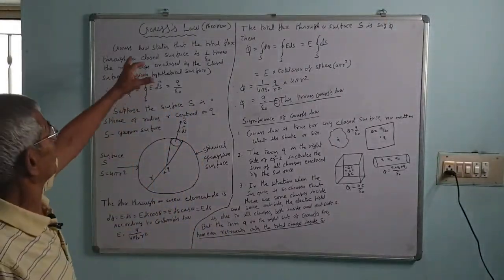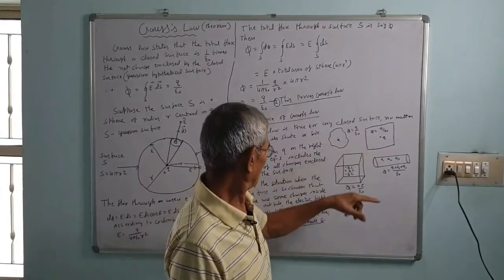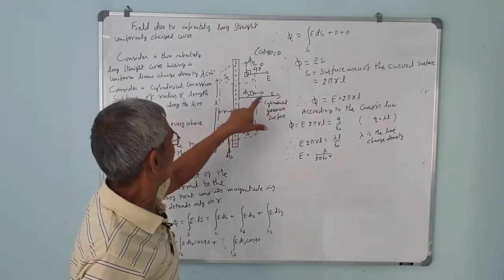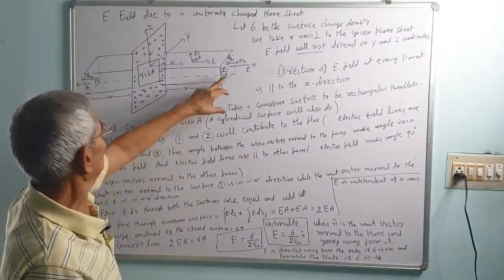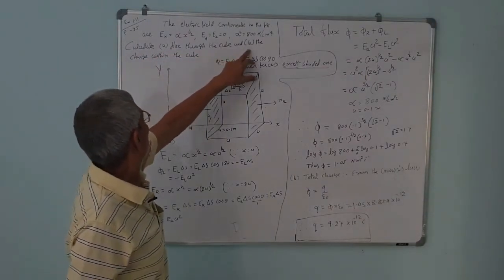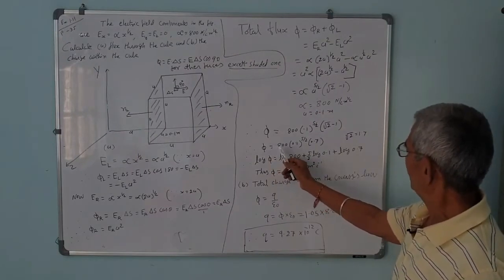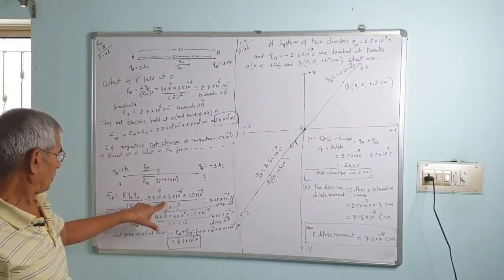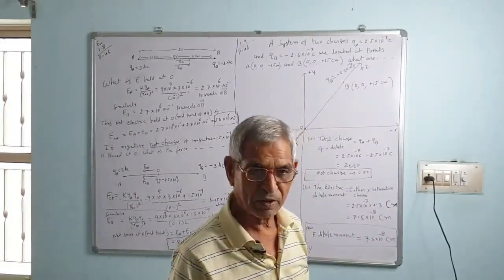Chapter 1 Physics Class 12 | Electric Charges and Fields Class12 | NCERT | Part 7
Hello Students,